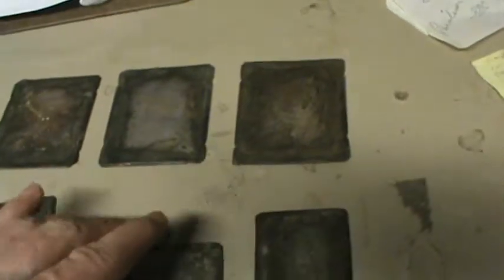Daguerreotype or Dag are the very first photos produced and are made with----READ ON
Refer to as a Dag, they are made on a copper plate using mercury and caused almost all the makers sickness and death ,was a negative which produced a reflection image and I am sure it amazed all who saw it as it was new tecnaligy at the time early 19 th century...There was no warning label.